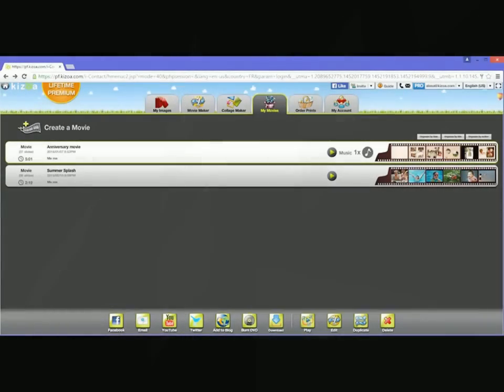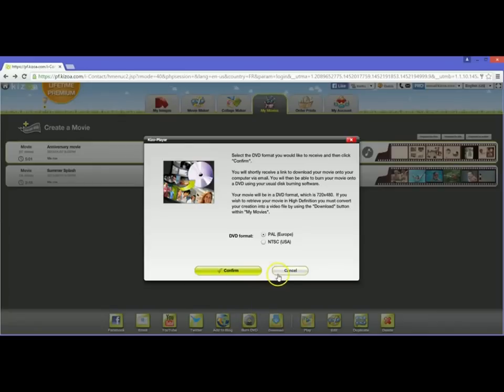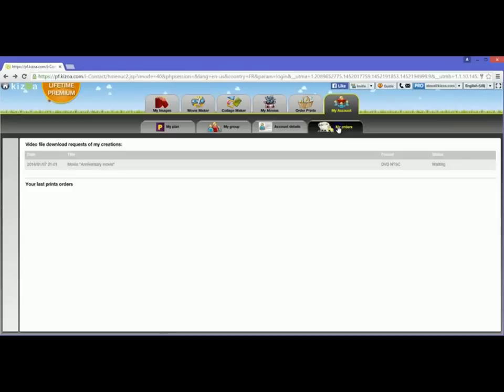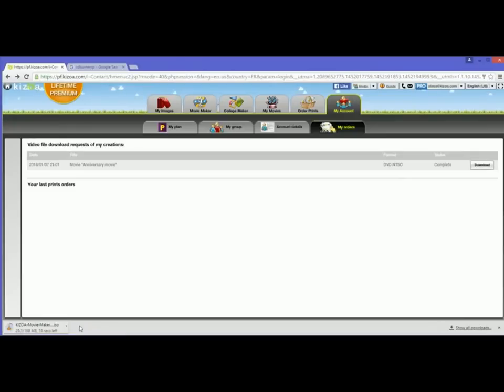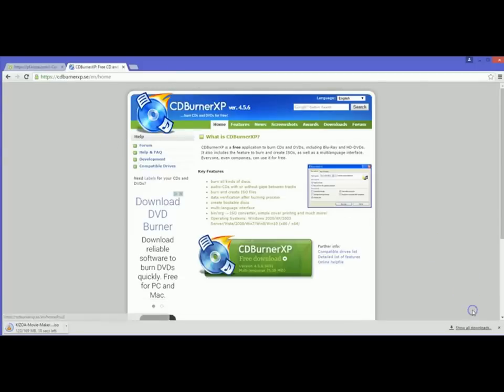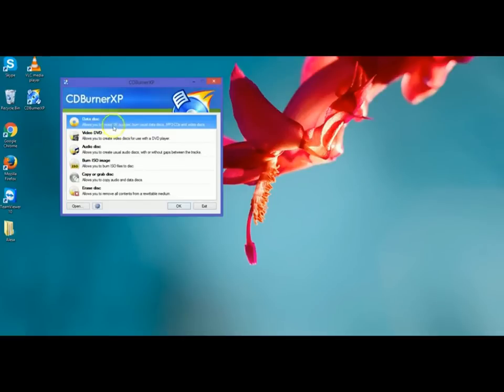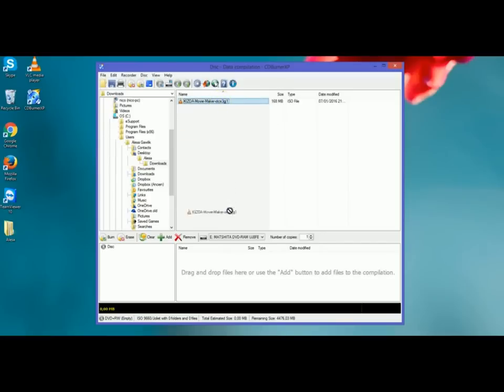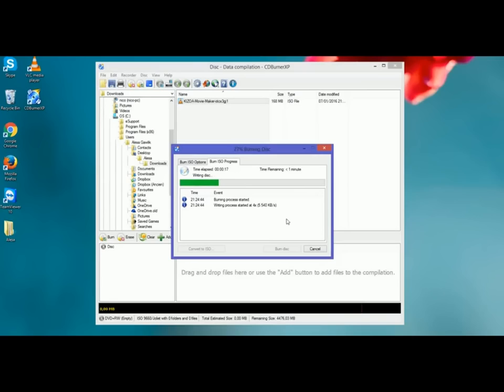How to burn to DVD - Kizoa Tutorial